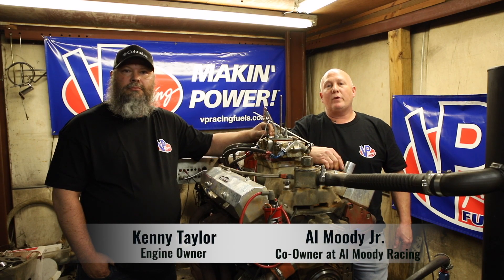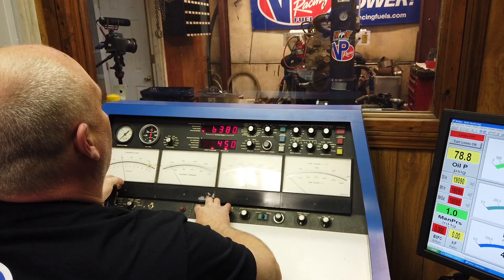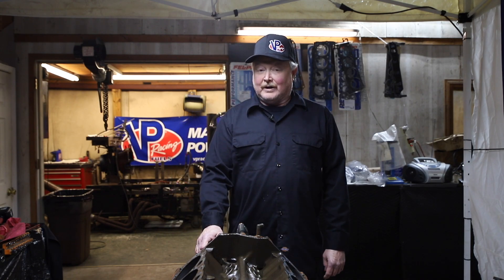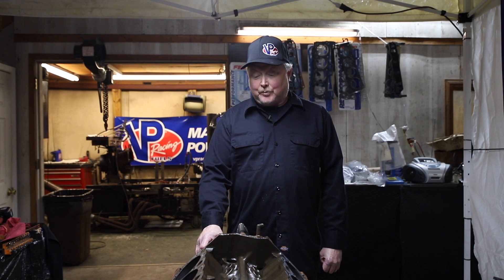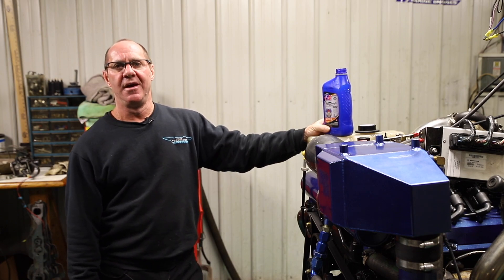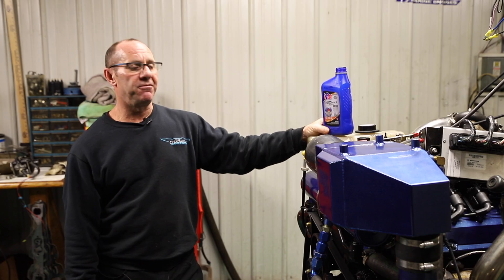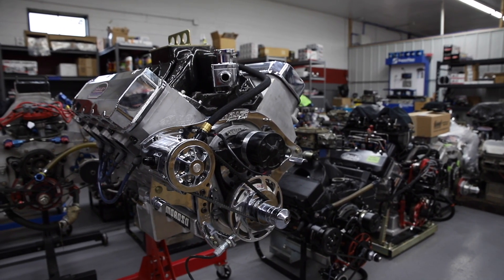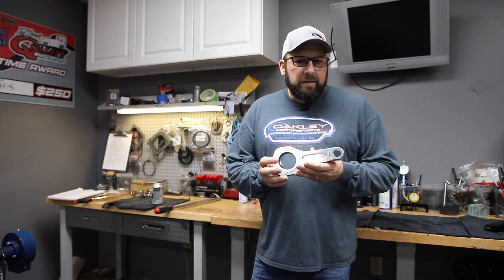Engine Builders Share Amazing Teardown Results after Using VP Lubricants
Al Moody Race Engines, Crockett Marine Engines and Oakley Motorsports share real-world testing and teardown results of VP Racing Fuels race oils in dirt track, drag racing and 3,000hp marine engines.